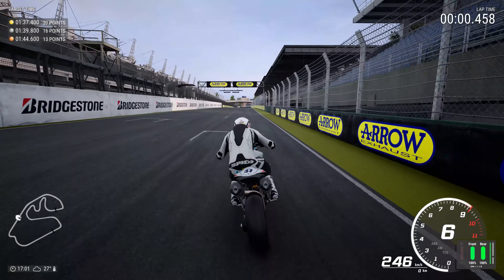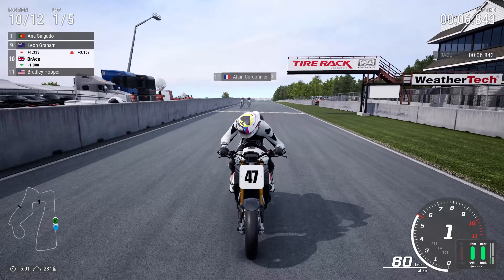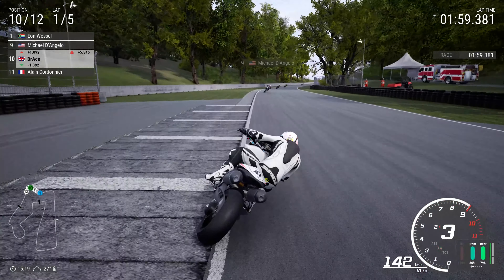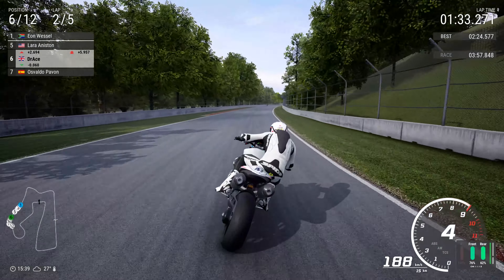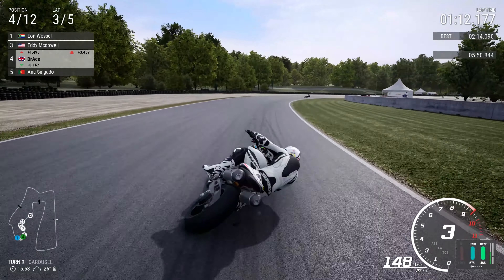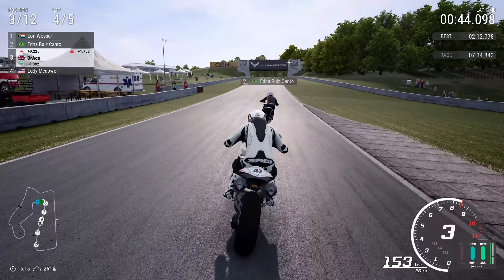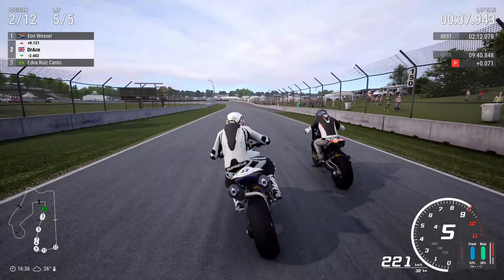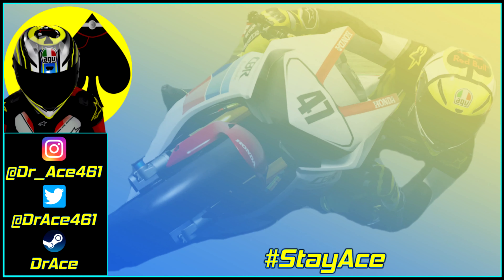RIDE 4 - EXTREME Naked! - Triumph Speed Triple S - RM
Hi guys and welcome back to another DrAce video. Today we're playing more RIDE 4! We are going to be doing the EXTREME Naked trophy group in ride 4 career mode.